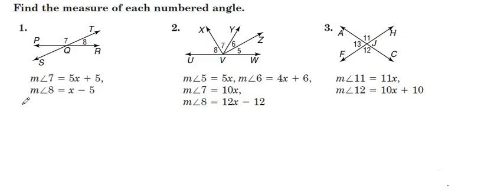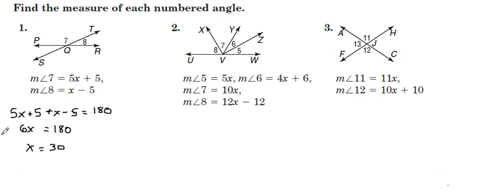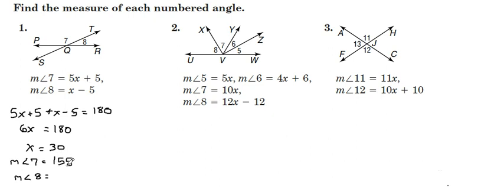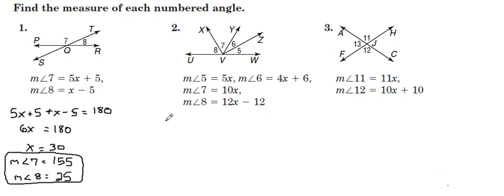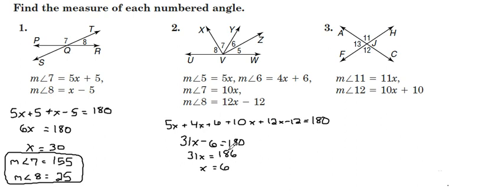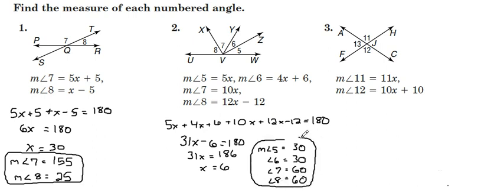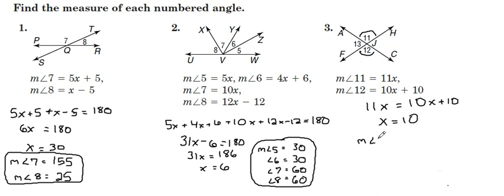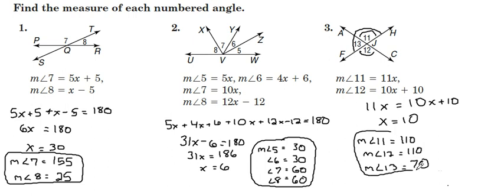Finding Angle Measures from Supplementary & Vertical Angles